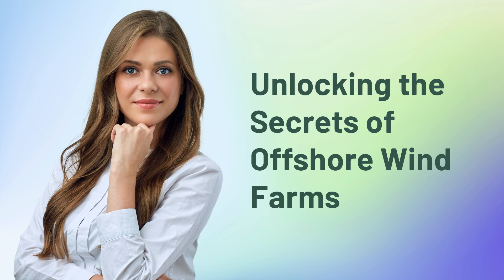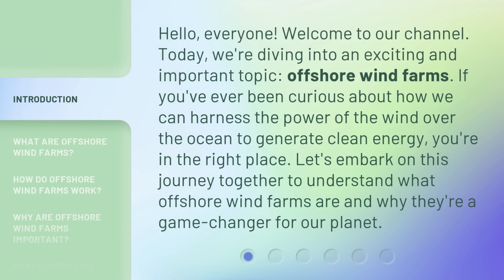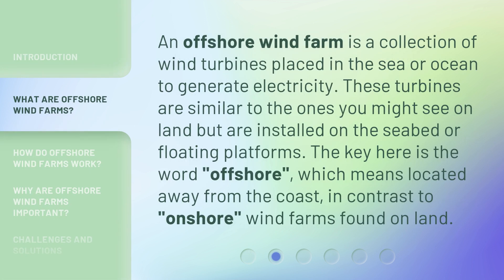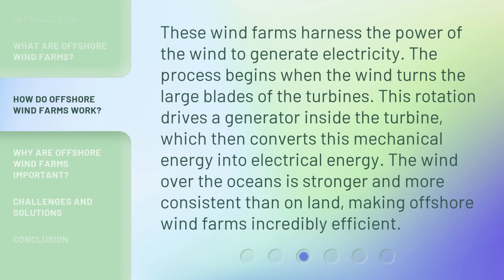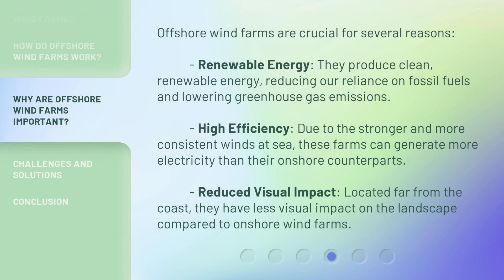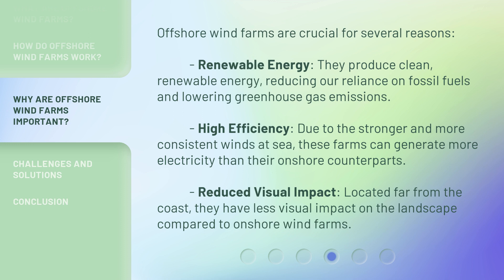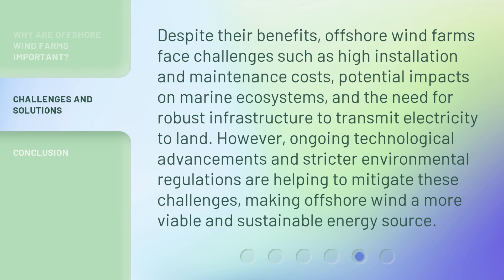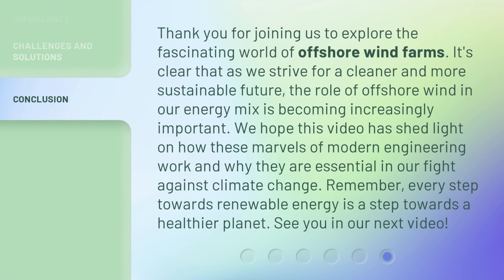Unlocking the Secrets of Offshore Wind Farms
Discovering the Hidden Potential: Unlocking the Secrets of Offshore Wind Farms • Join us on a captivating journey as we uncover the untapped potential of offshore wind farms. Learn about the innovative technologies and environmental benefits behind these offshore powerhouses, and how they are revolutionizing the renewable energy landscape. Get ready to be amazed by the secrets awaiting in the depths of our oceans!

00:00 • Introduction - Unlocking the Secrets of Offshore Wind Farms
00:34 • What Are Offshore Wind Farms?
01:01 • How Do Offshore Wind Farms Work?
01:30 • Why Are Offshore Wind Farms Important?
02:07 • Challenges and Solutions